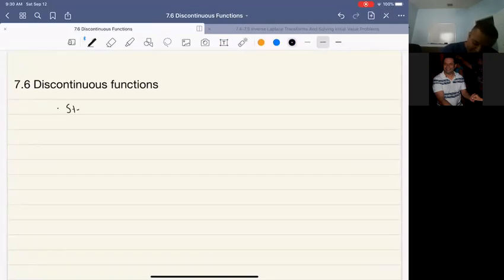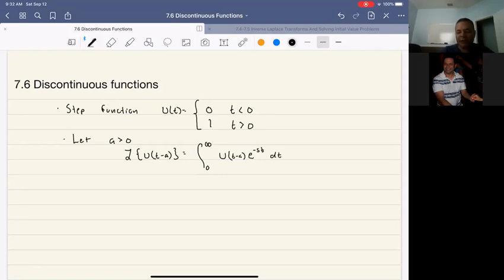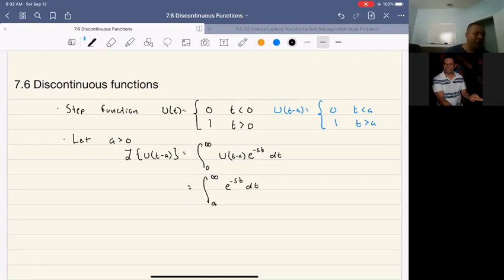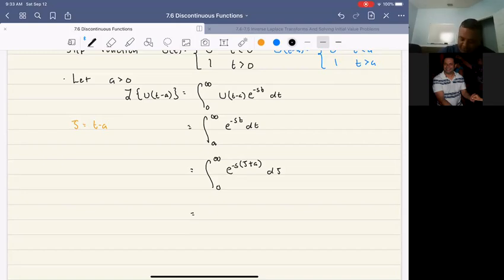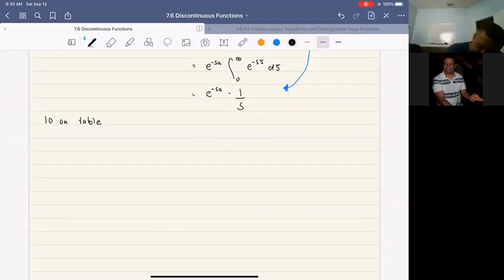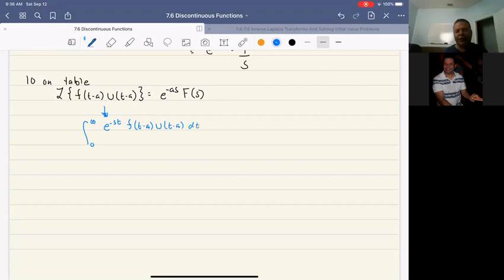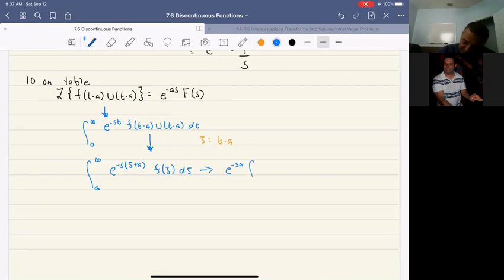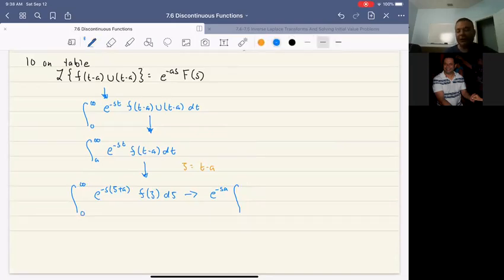7 6 p1